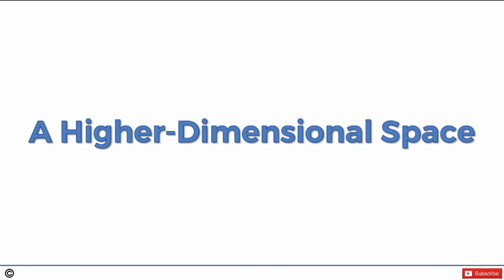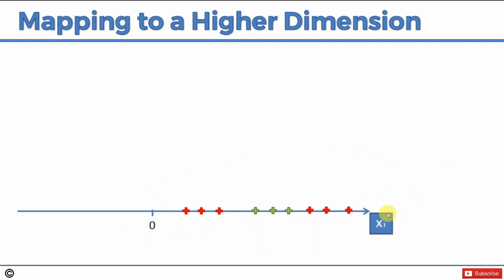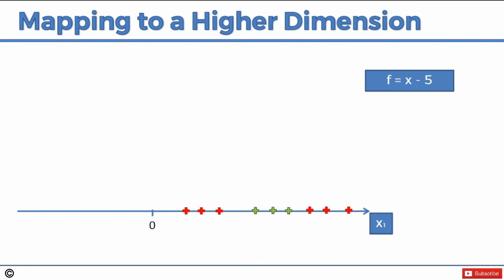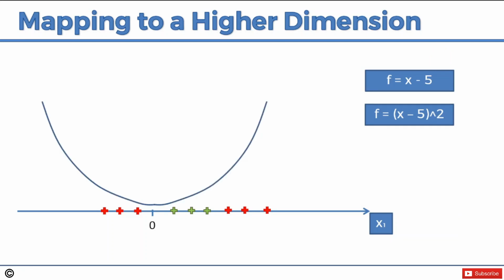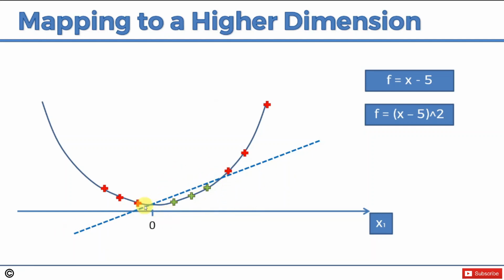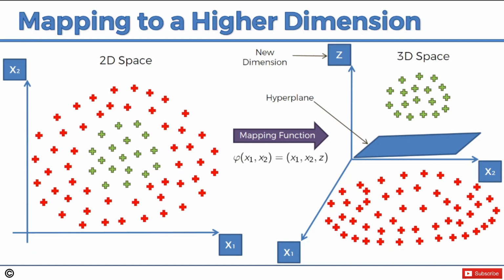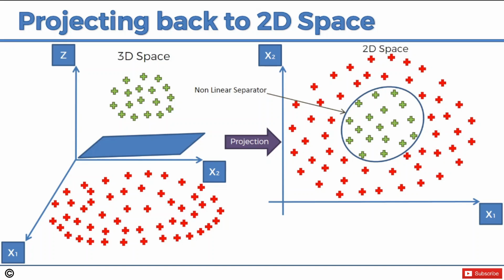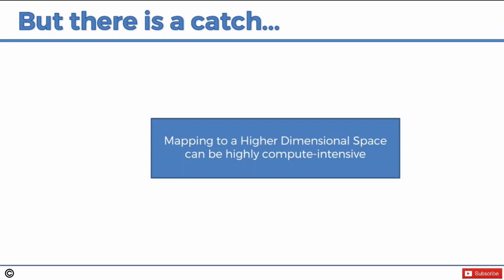Learn Machine Learning | Kernel SVM Intuition - Mapping to a higher dimension